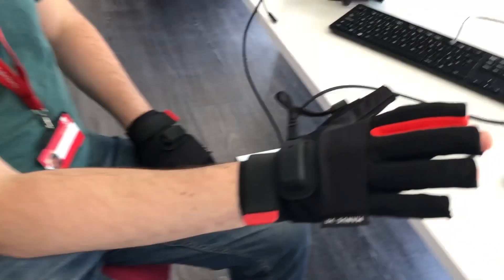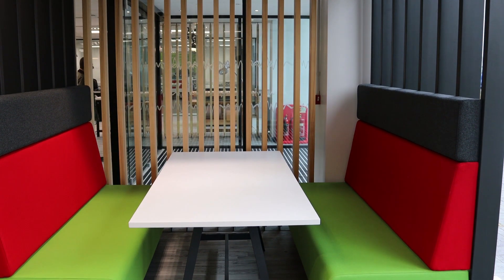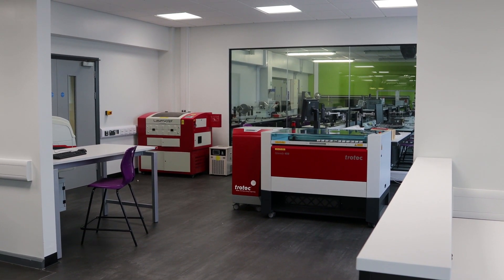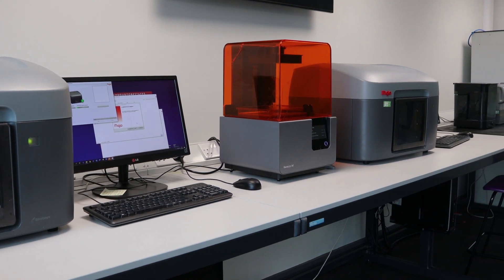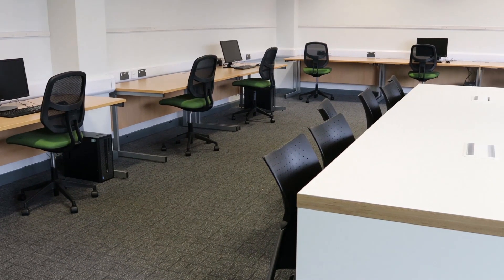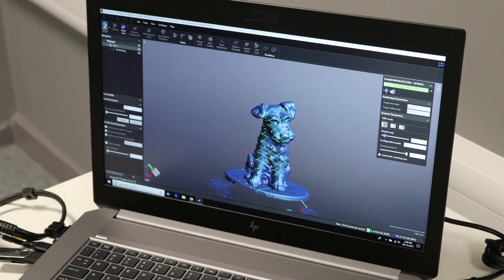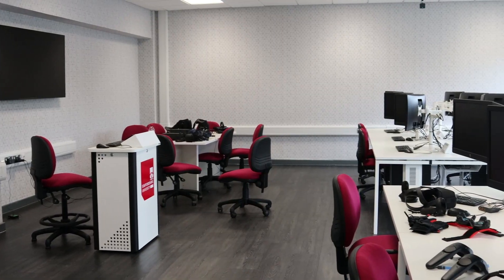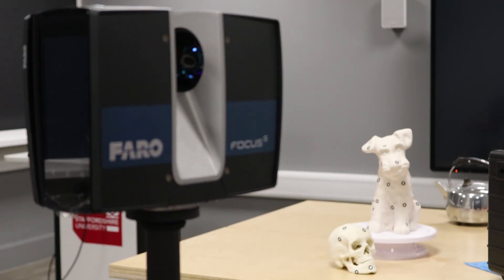Smart Zone Tour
Take a tour around our new £1.3 million Smart Zone giving students access to the latest in 3D Printing, VR technology and more.